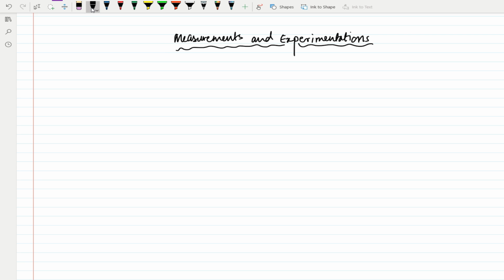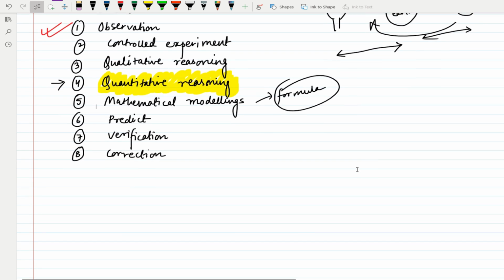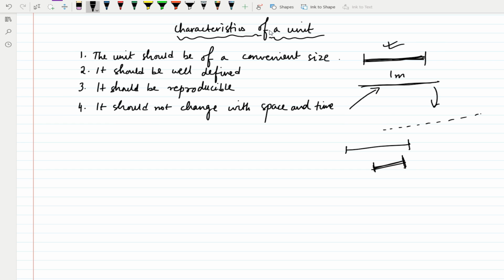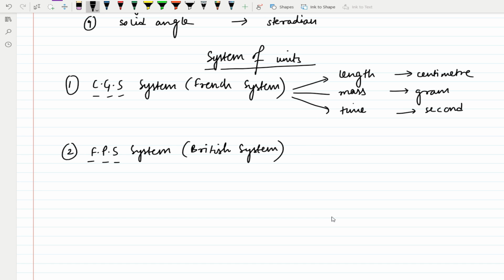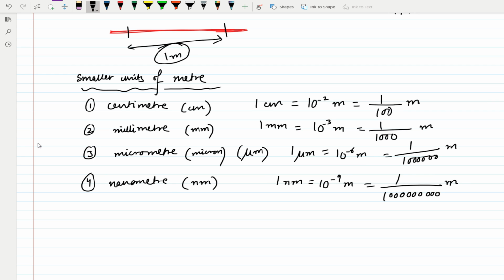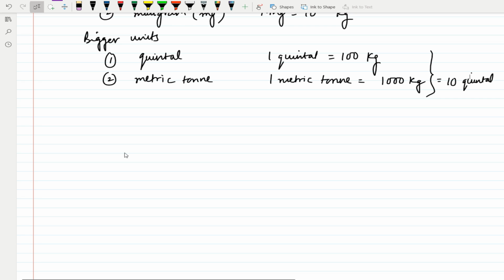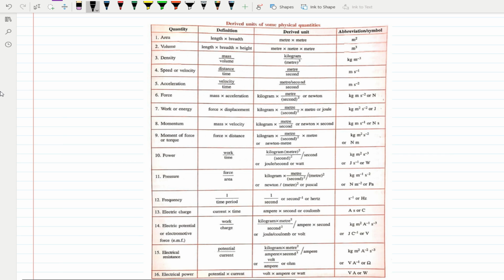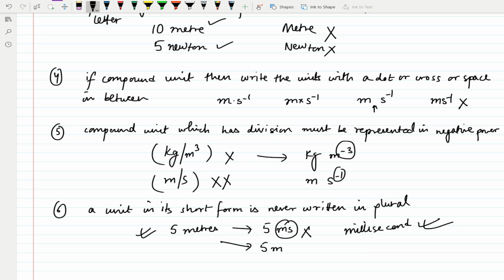Measurements and Experimentation - Chapter 1- ICSE Class 9 Physics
Measurements and Experimentation
ICSE Class 9 Physics | Chapter 1 | Systems of Unit and Units in SI system

measurement and experimentation class 9 icse,
measurement and experimentation,
measurement and experimentation class 9 icse in hindi,
measurement and experimentation class 9th icse,
measurement and experimentation class 9 icse unacademy,
measurement and experimentation class 9,
measurement and experimentation class 9 icse numericals,
measurement and experimentation class 9th,
measurement and experimentation class 9 icse vedantu
units measurements and errors,
units measurements and dimensions,
units measurement and error analysis,
units measurement and error analysis in hindi,
units measurements and errors in hindi,
units measurements and physical quantities,
units measurement conversion,
unit measurement and dimension,
unit measurement and error analysis class 11,
unit measurement and error,
unit measurement and mensuration,
units and measurement alakh pandey,
units and measurement arvind academy,
units of measurement khan academy,
units and measurements by physics wallah,
units and measurement by unacademy,
units and measurement by sachin sir,
units and measurement by vedantu,
units and measurements class 11,
units and measurements class 11 vedantu,
units and measurement class 11th physics,
measurement units and dimensions,
units and measurement edumantra,
units and measurement explanation,
units and measurement exercise,
units of measurement in estimation,
units of measurement in hindi,
units measurement in physics,
units and measurement iit jee,
units and measurement iti,
units and measurement jee,
units and measurement unacademy jee,
units and measurements jee mains,
units and measurement jee questions,
units and measurement vedantu jee,
units and measurements by pradeep kshetrapal,
units of measurement length,
units of measurement metric system,
units and measurement neet,
units and measurement for neet 2020,
units and measurement neet questions,
units and measurements class 11 ncert,
units and measurements by nv sir,
units of measurement song,
conversion of measurement units,
units of weight measurement,
units and measurement one shot,
measurement and units in physics,
units and measurement questions,
units and measurement quiz,
units and measurements important questions,
units and measurement revision,
radiation measurement units,
units & measurements in physics,
units and measurements class 11 unacademy,
units and measurements class 11 unacademy jee,
si units measurement,
s.i units and measurements,
si unit of measurement physics,
units of time measurement,
units and measurement the international system of units,
units and measurement unacademy,
units and measurement vedantu,
volume measurement units,
units and measurement vernier caliper,
units and measurement vedantu neet,
units of measurement video,
non standard units of measurement,
units and measurement wifistudy,
weird measurement units,
zbrush measurement units,
units and measurements class 11 edumantra,
patterns in measurement units lesson 12.11,
units and measurements 1 shot,
grade 1 measurement unit,
unit 1 motion and measurement,
units and measurement biomentors 2020,
units of measurement class 6,
units and measurement class 9,
units of measurement class 9th